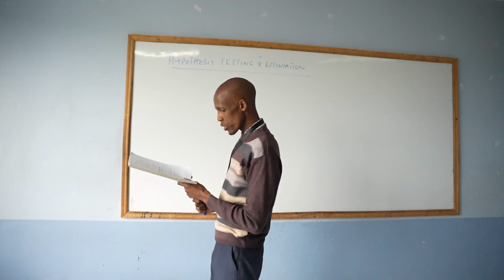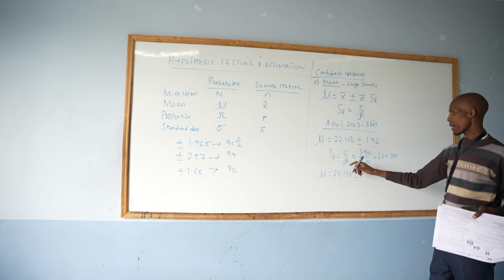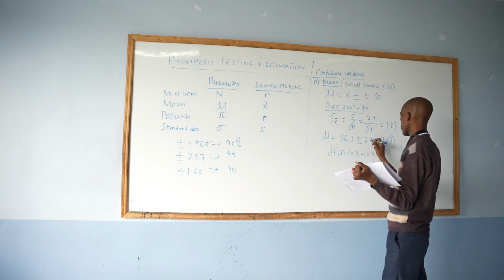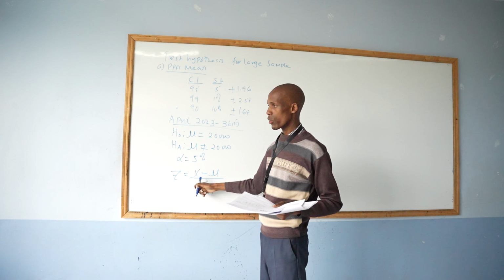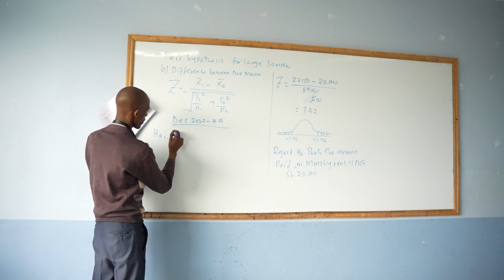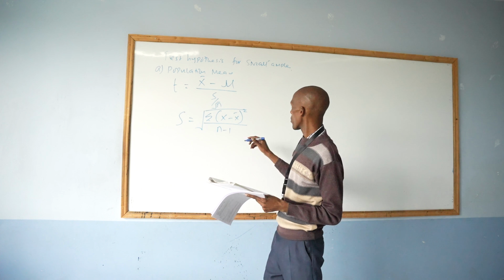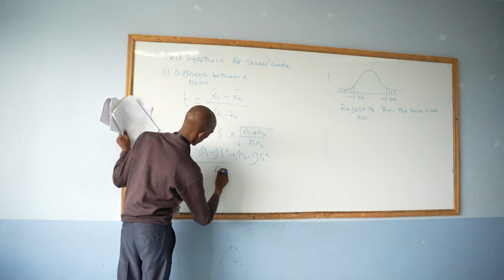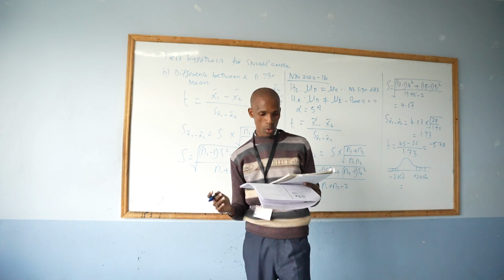HYPOTHESIS TESTING AND ESTIMATION